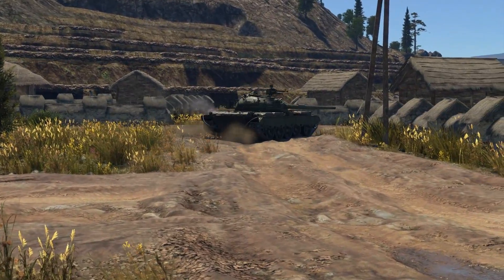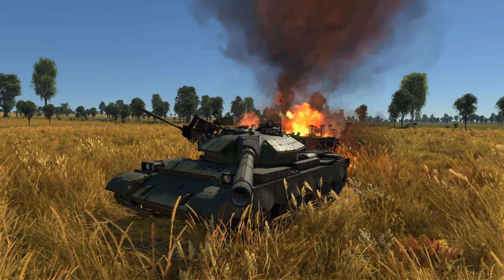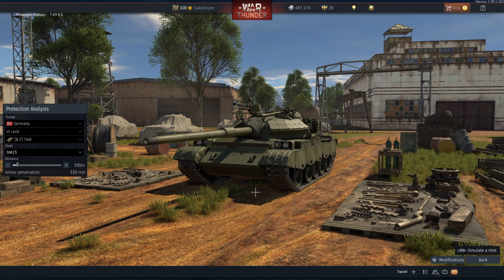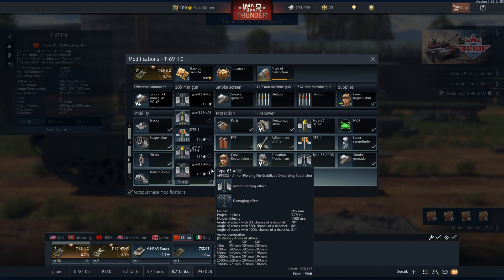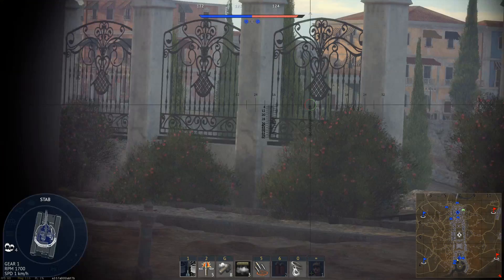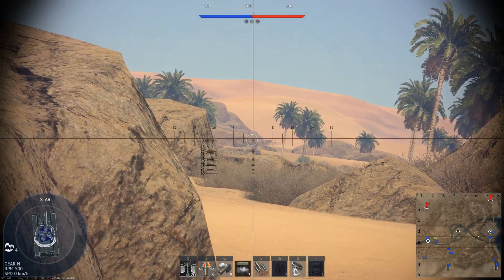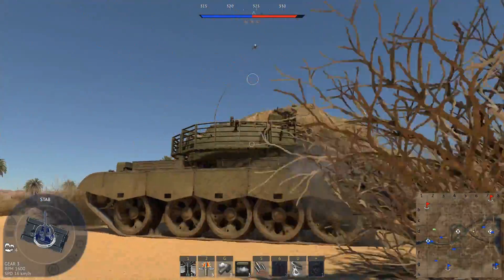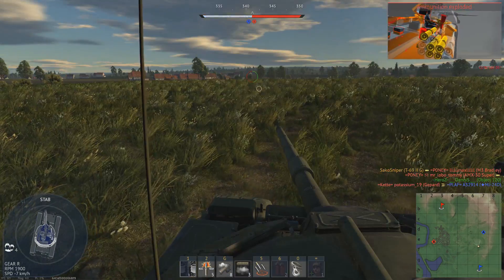War Thunder: Should You Buy The T-69 II G?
Rank: 6
Br: 8.7
Game: war thunder

Intro Clip: (0:00)
Channel Intro: (0:19)
Cinematic Intro: (0:34)
Engine and Performance: (2:26)
Armour: (3:33)
Gun and Ammunition: (6:27)
Gameplay: (9:34)
Conclusion: (16:14)